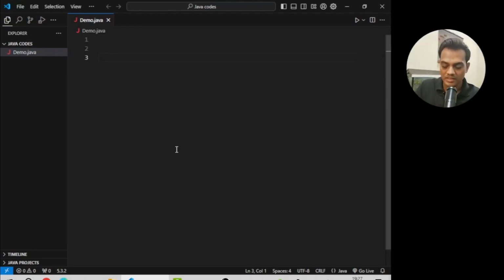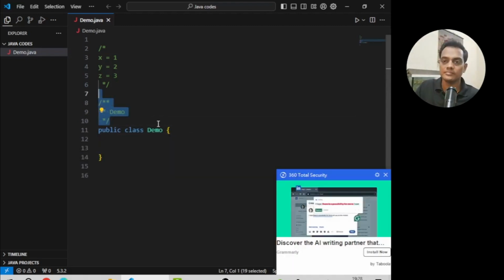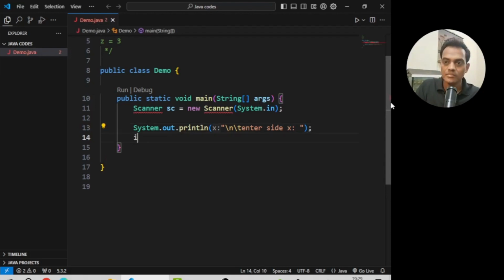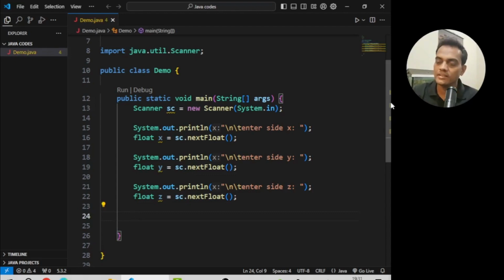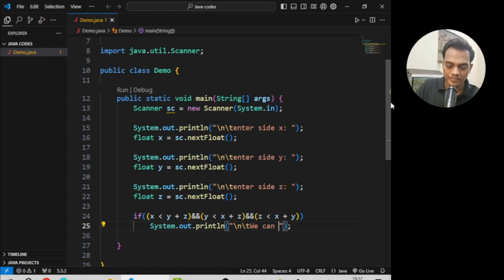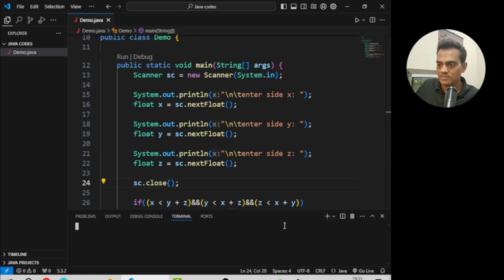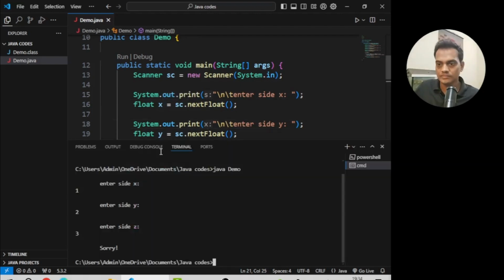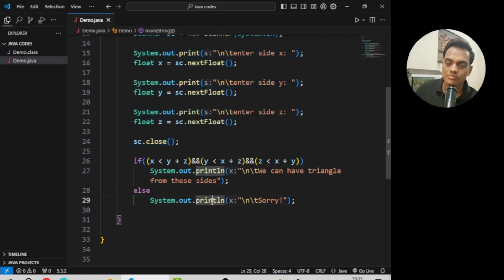Core Java _ Sides given and find out whether triangle can be formed